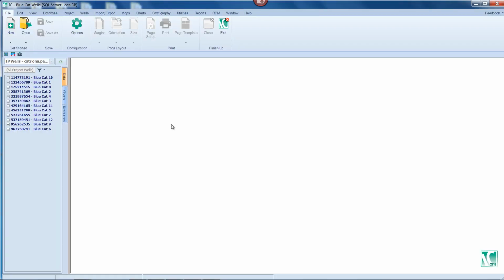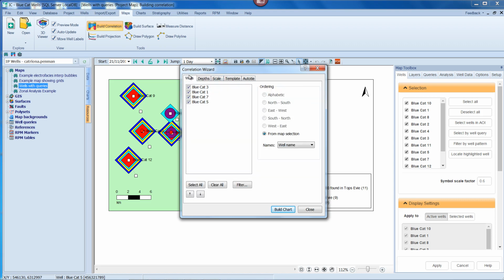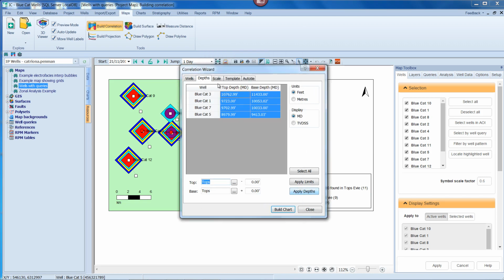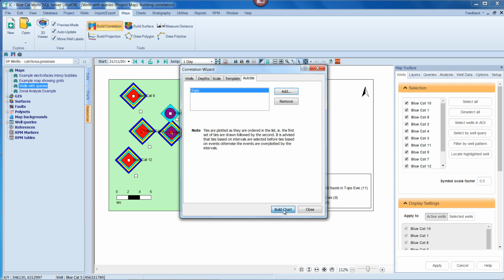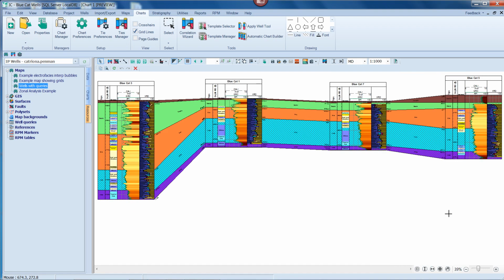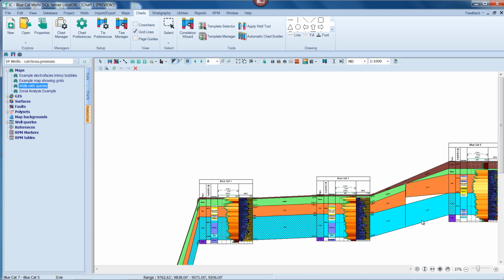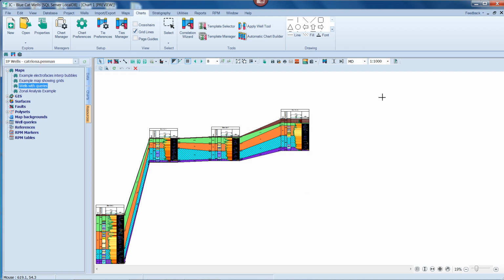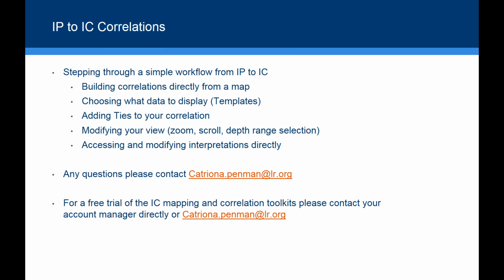IP + IC: Correlating your IP wells from an IC Map